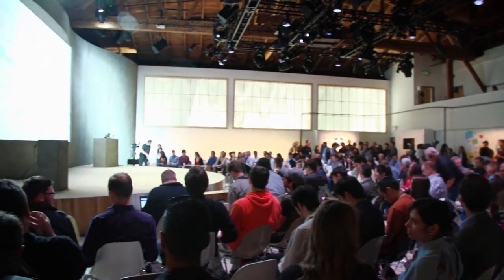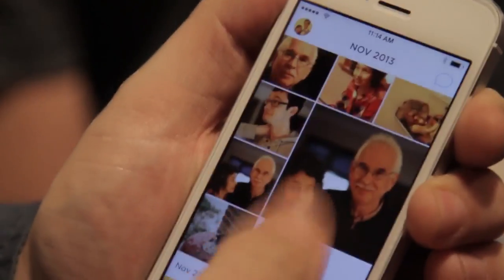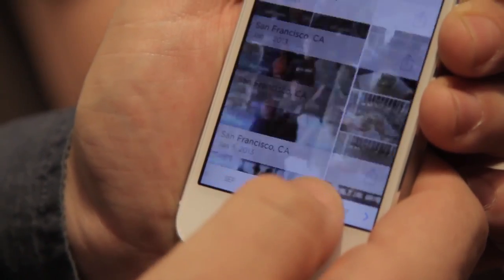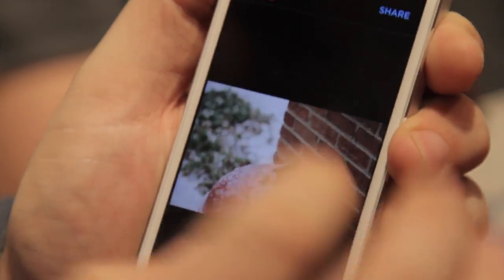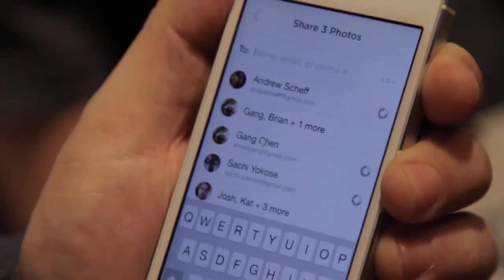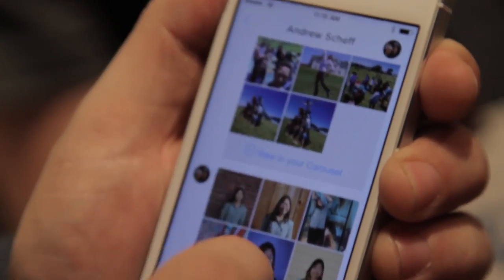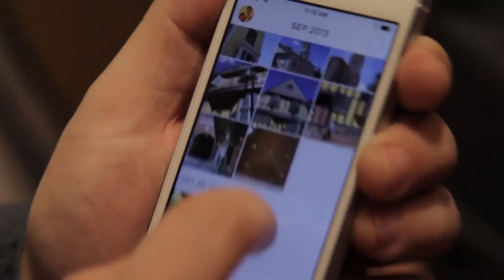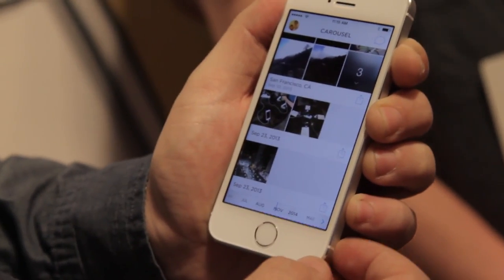Dropbox's Photo Carousel Demo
Dropbox just launched an ambitious new application called Carousel, a photo and video archive and sharing platform that the company hopes will become the go-to place for people to store and access their digital photos. The Carousel app also allows you to privately share original videos and photo documents with others easily, without having to use things with storage limitations, such as traditional email attachments. Josh Constine demos the new Carousel app at today's Dropbox event.